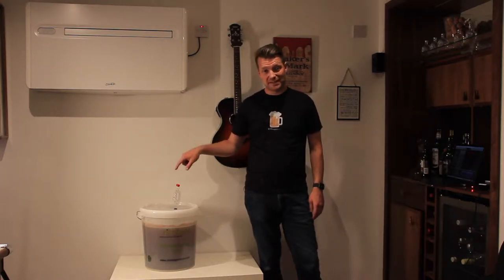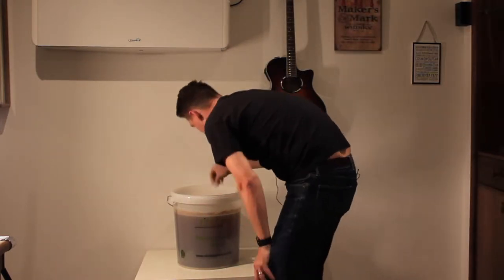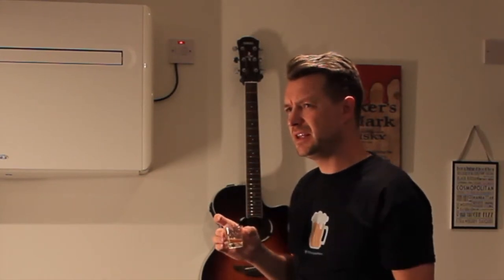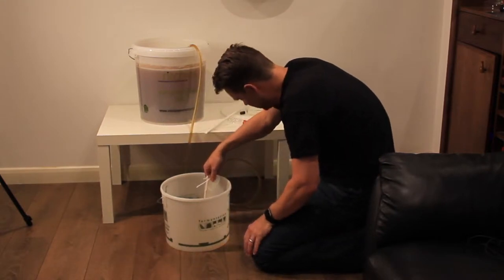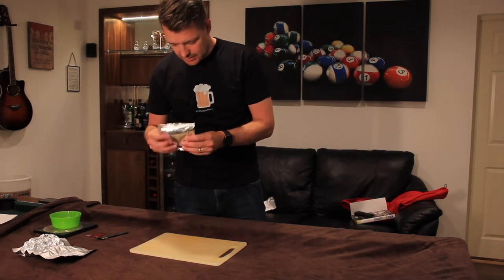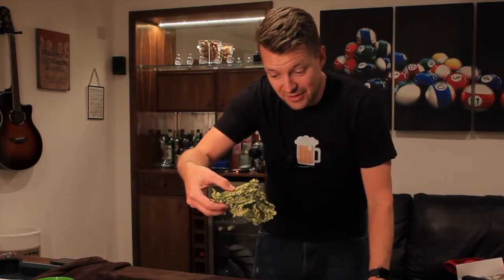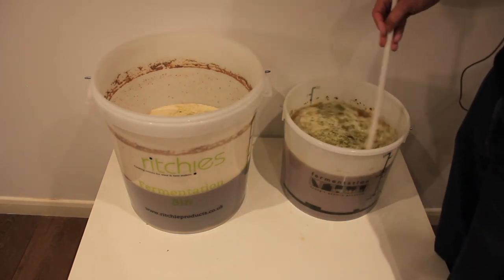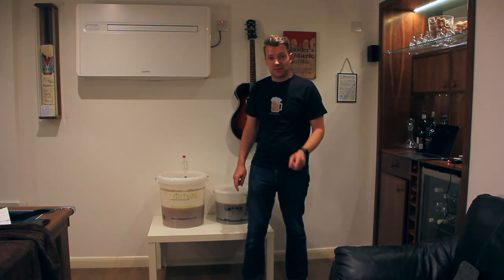Beer Making Part 2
The beer has fermented and Geoff is running an A/B test with the addition of hops. So agile!